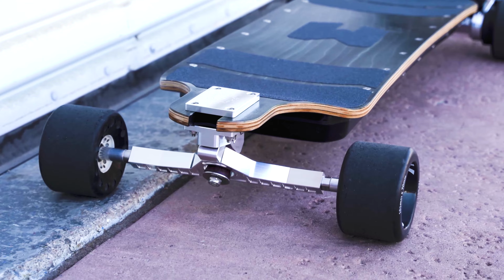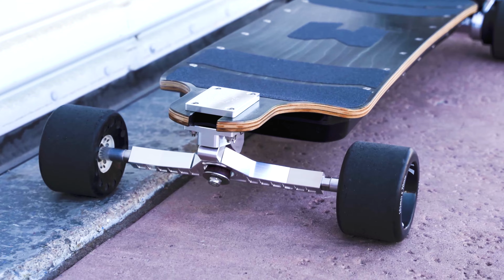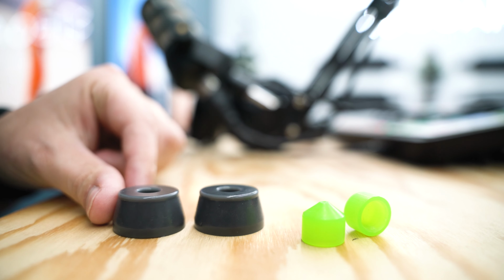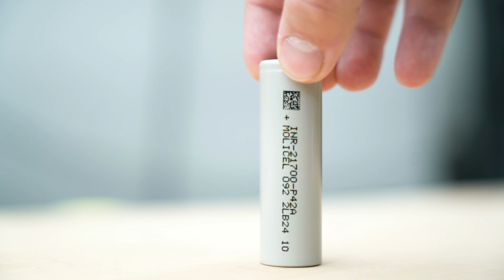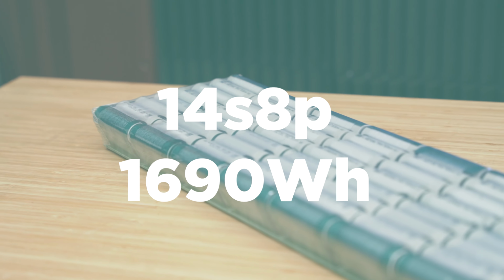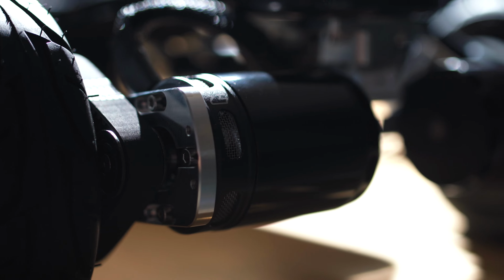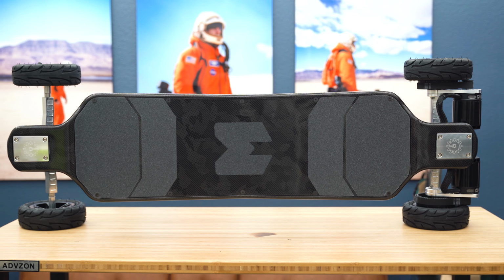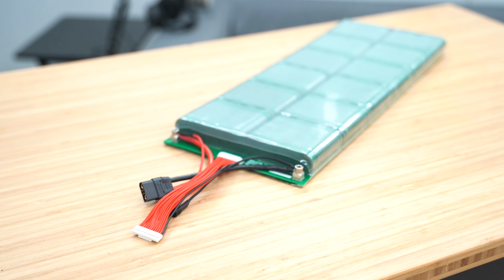The Endurance 2.0 | The Longest Range 2-in-1 is Back!